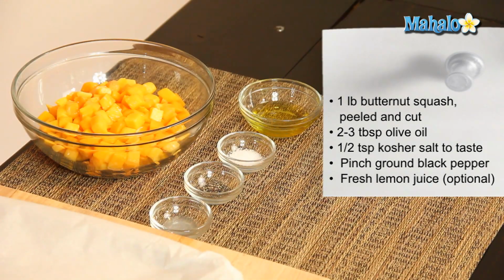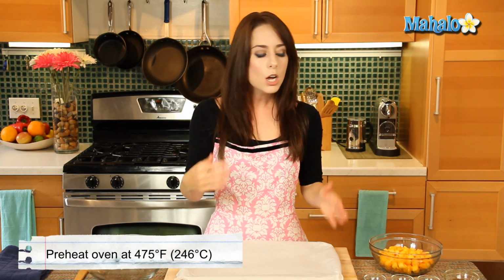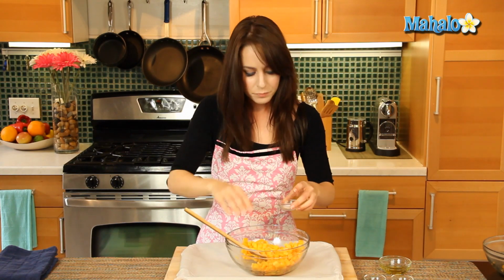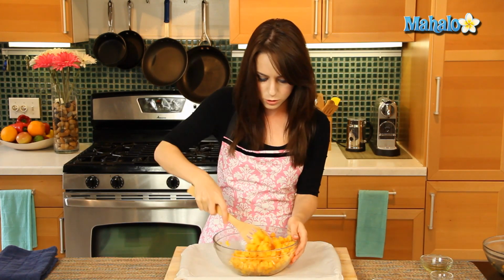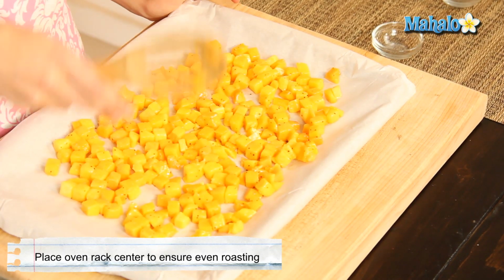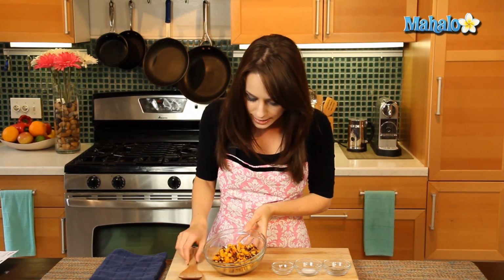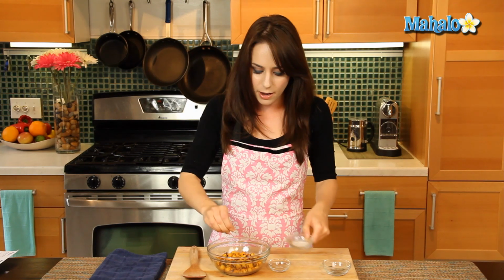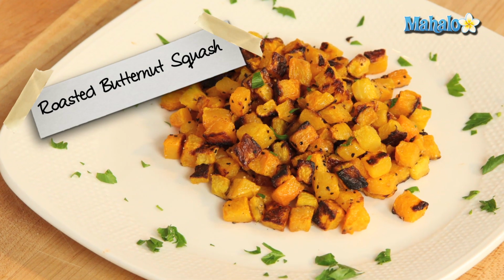How to Make Basic Roasted Butternut Squash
Check out Mahalo Cooking's Facebook fanpage here!

Miranda Valentine, founder/editor of the popular lifestyle blog, Everything Sounds Better in French, , shows us how to make basic roasted butternut squash!